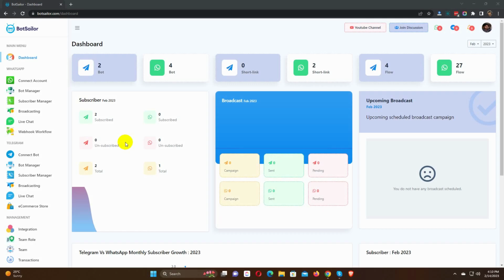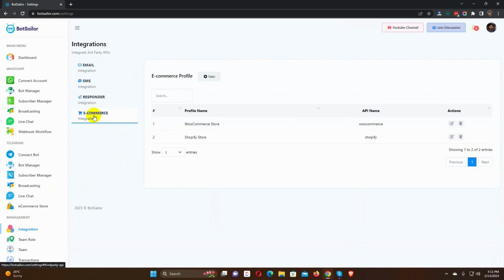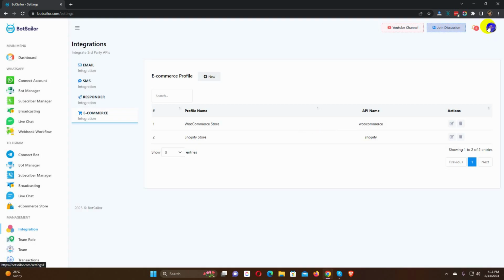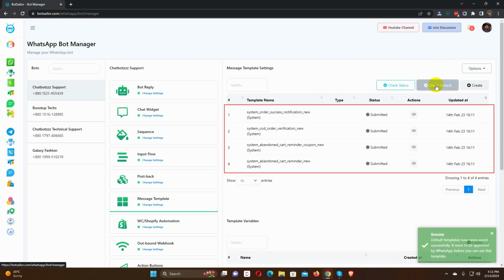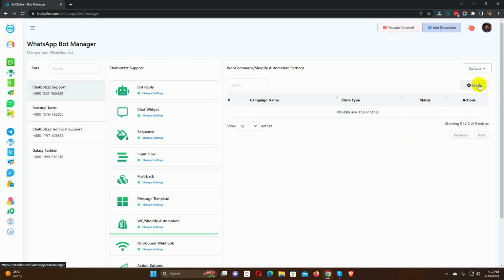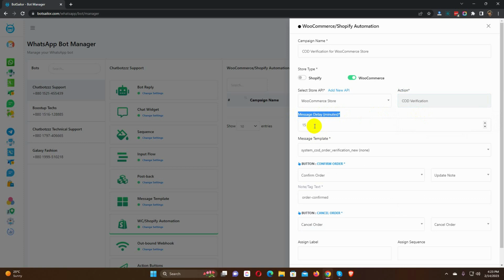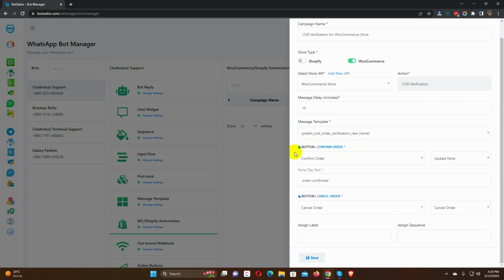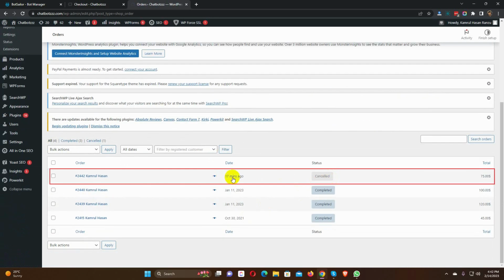How to Verify a WooCommerce Cash On delivery Order by WhatsApp with BotSailor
In this video, we have shown how to verify a WooCommerce cash on delivery order by WhatsApp with BotSailor.

By sending an instant WhatsApp message you can verify your WooCommerce Cash on Delivery orders.

Get free access to the BotSailor and enjoy free Telegram and WhatsApp Bot marketing for your business: